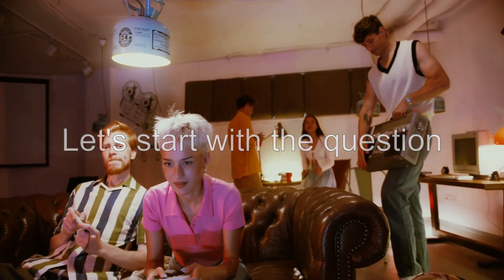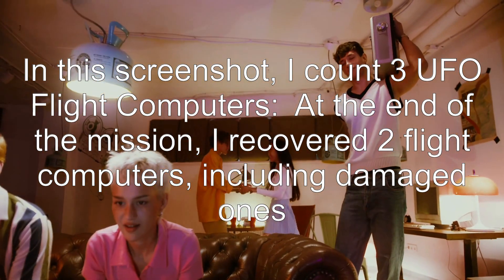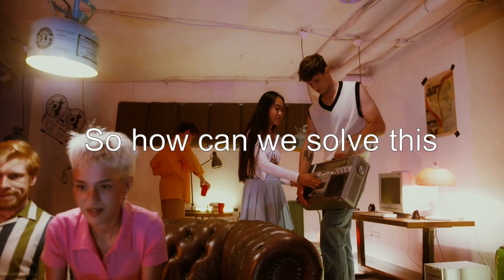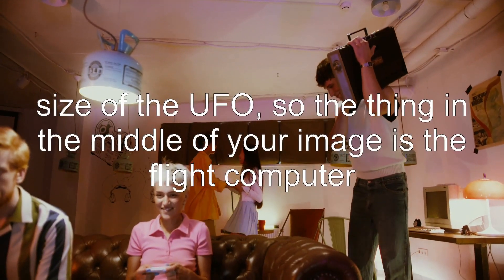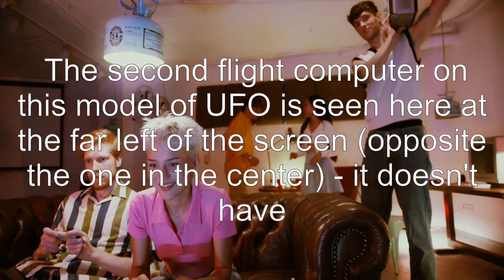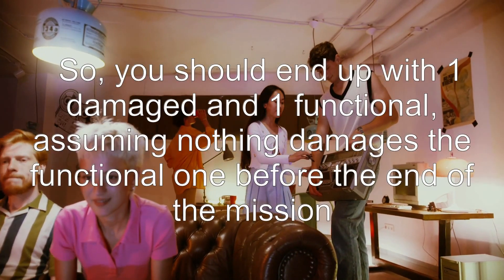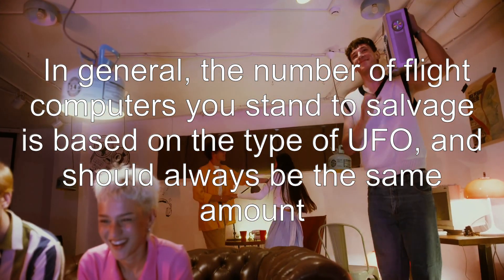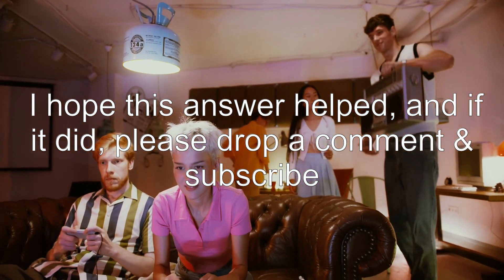Which UFO flight computers will I recover?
xcom-enemy-unknown: Which UFO flight computers will I recover?

Related to: xcom-enemy-unknown